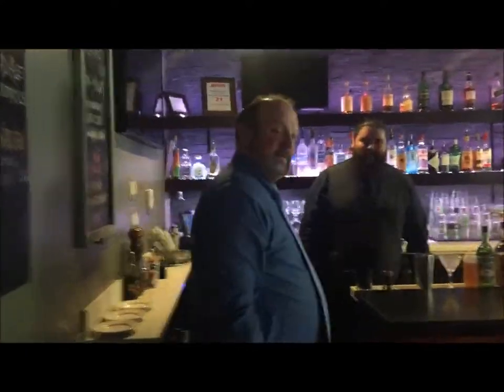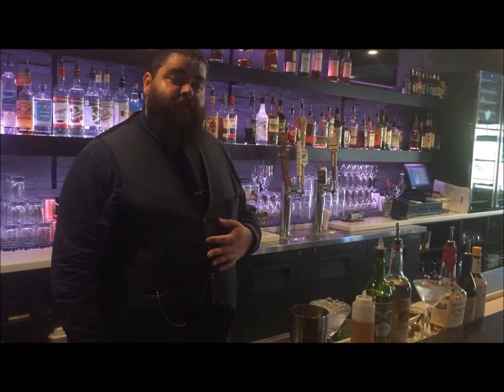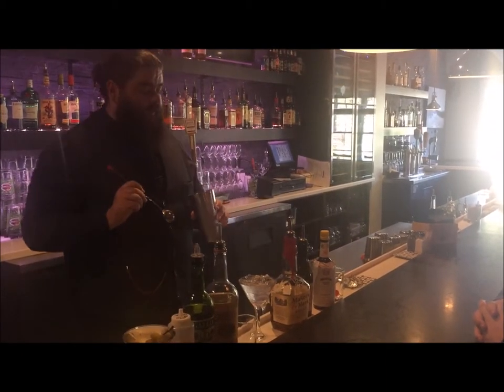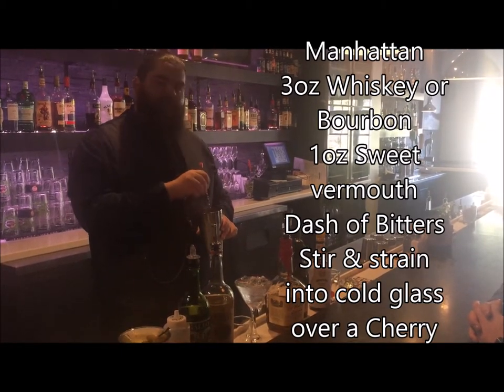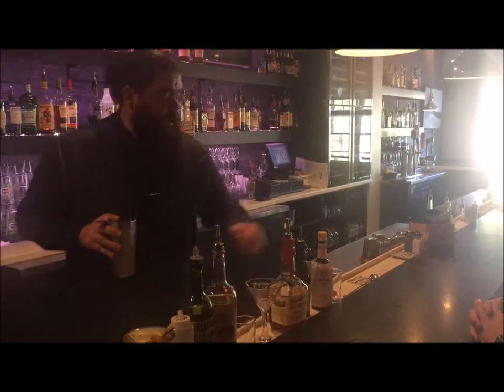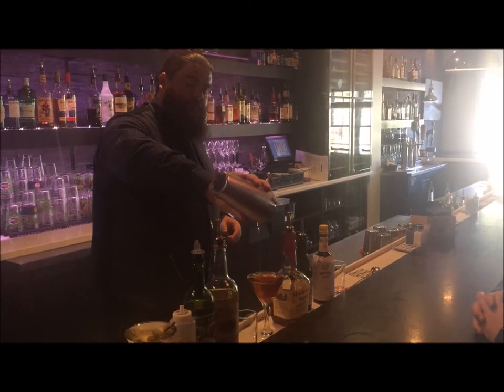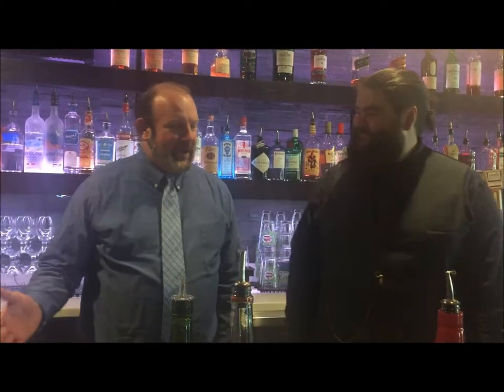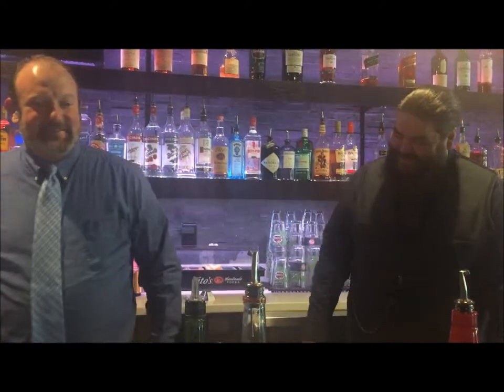How to Make the Perfect Manhatten (Part Two)- Midcoast Member Minutes- Coast Bar & Bistro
An SMMC Member Profile with Chris Leen of the Coast Bar & Bistro, inside the Daniel, in Brunswick, focusing on How to Make the Perfect Manahatten.